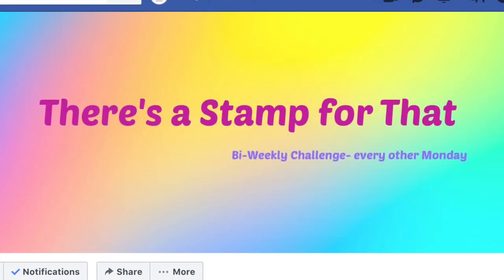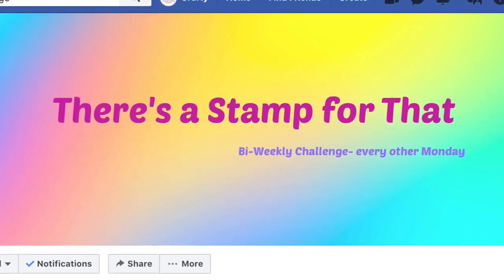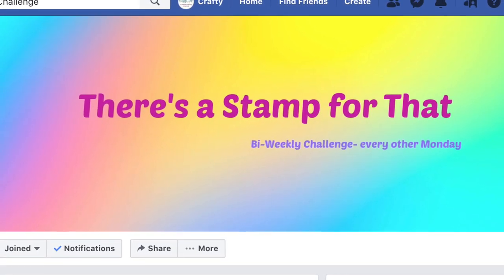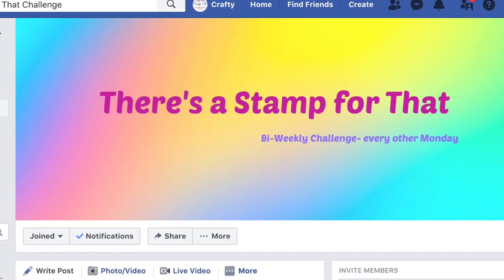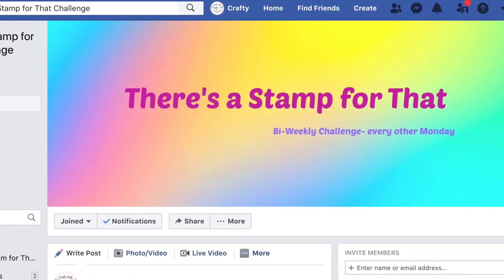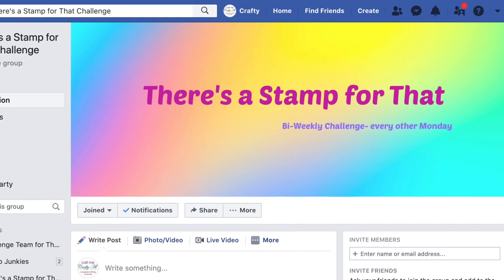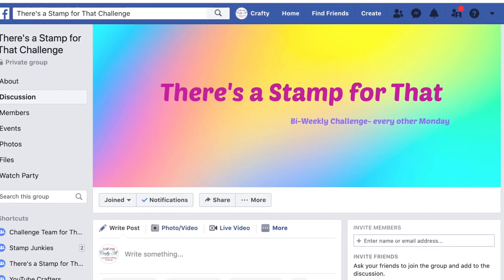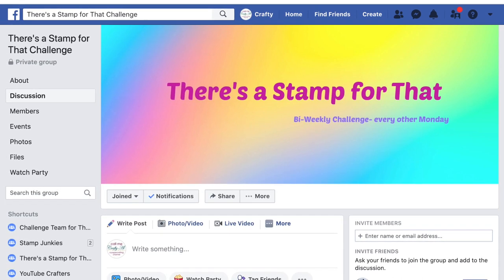There's a Stamp for That | Facebook Challenge Group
If you would like to join the group, please

Happy crafting!
Alicia
Call Me {Crafty} Al